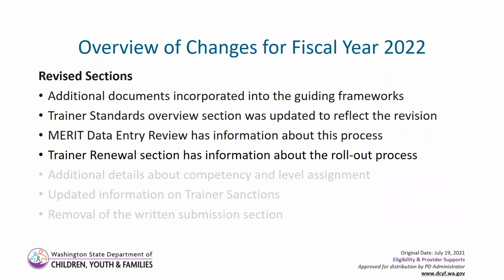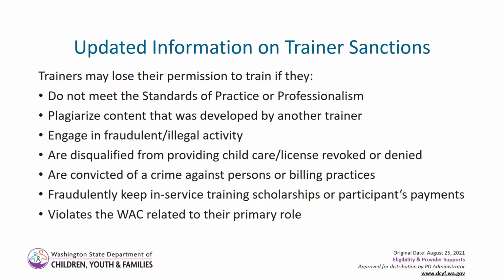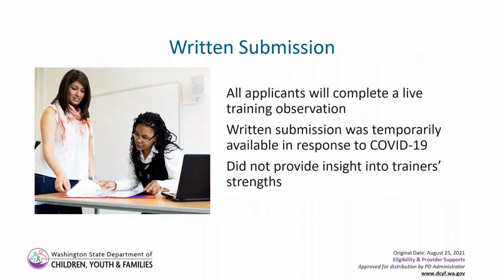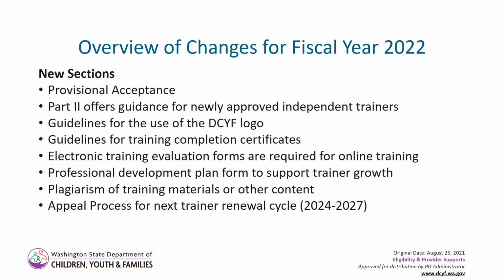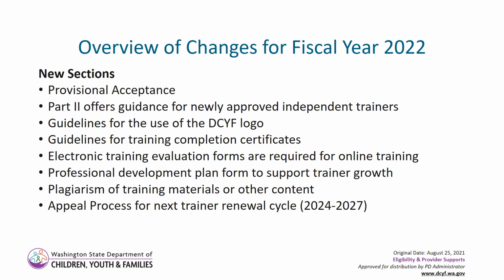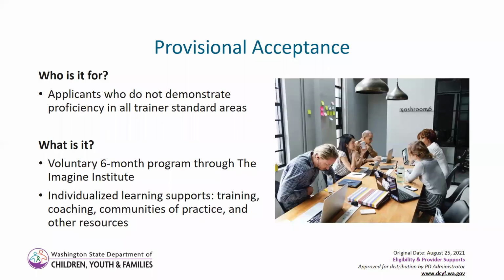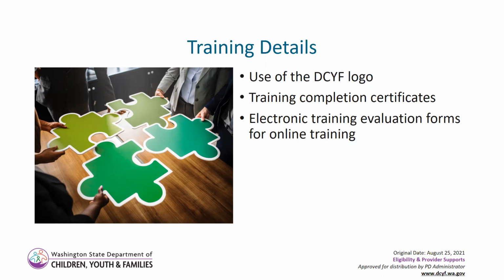Updates to the Standards of Practice and Professionalism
​Updates to the Standards of Practice and Professionalism for State-Approved Trainers.